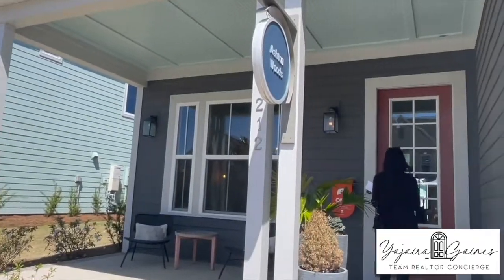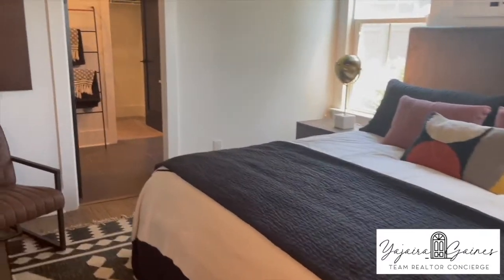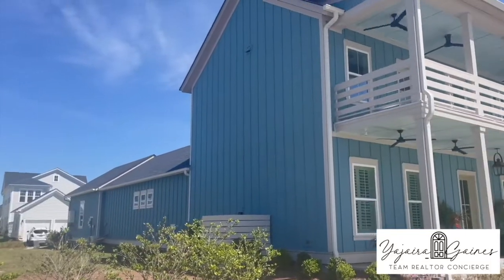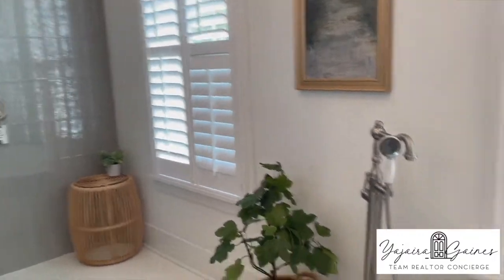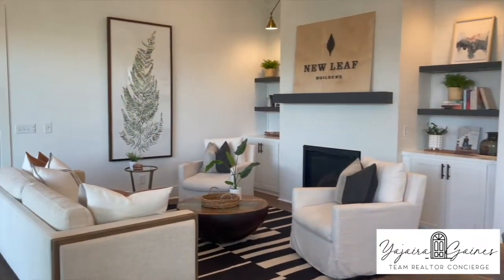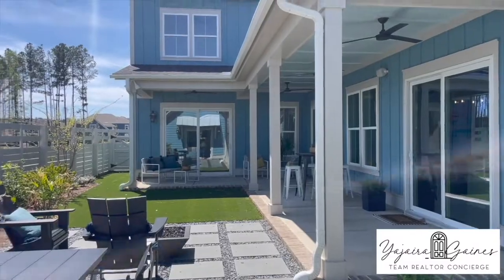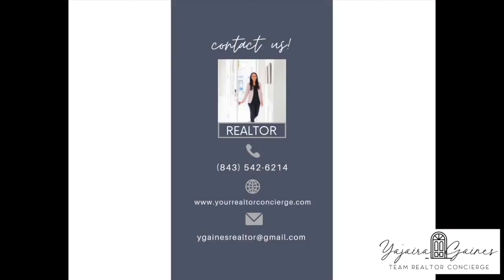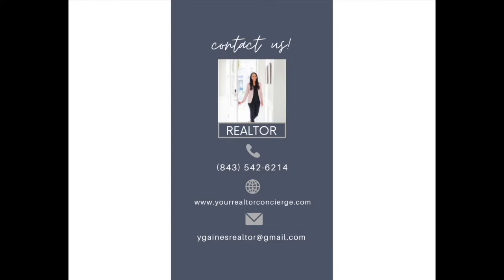Nexton- Midtown- Moving to Summerville SC ?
Are you thinking about moving to Summerville, SC  with a $500,000 budget? Today, I'll show you around Nexton Midtown and give you an idea of what you can get for $500,000!
What is it like to live in Summerville , and what can you get for your dollar in the $500,000 range? Today, I’ll take you through Nexton Midtown and show you model homes.
Today, I’ll take you to 2 different model homes in the $500,000 range and show you what type of home you can expect to find in the Nexton area with this budget level. I’ll tell you now,  I think you’ll love what you’ll see!
Charleston  itself is super conveniently located, which is one of the things people like the most about it.
If you have questions about Summerville , or any of the other areas in the Charleston area, be sure to reach out! I’d love to answer any questions you have and help you make a smooth move to the Summerville area. Me and my team specialize in out-of-state buyers and can help you find and win the home you’re eyeing, especially in Summerville  where the market is still incredibly competitive. You need the right team on your side so that you secure the house of your dreams and get it at the right price. We’re here to help you make it happen. Just reach out via phone call, text, email, to get in touch with us today!
Let’s explore Midtown Nexton  today!